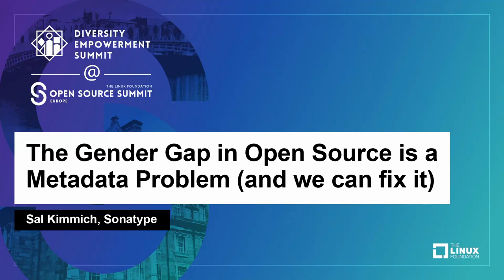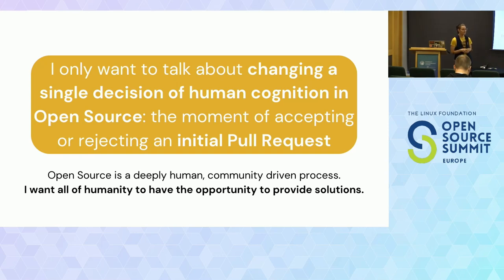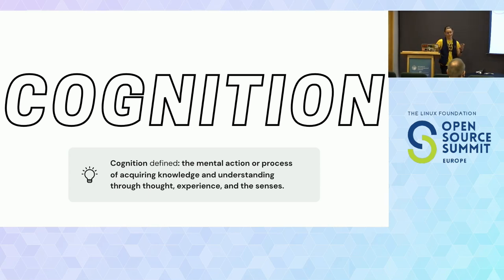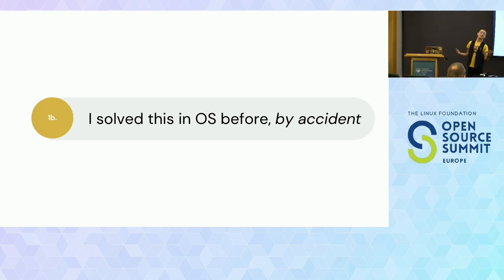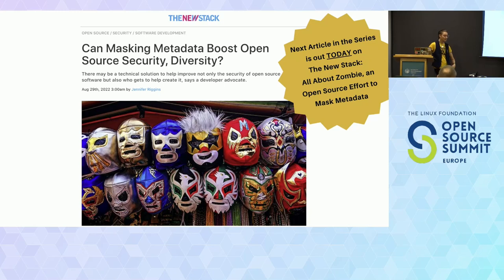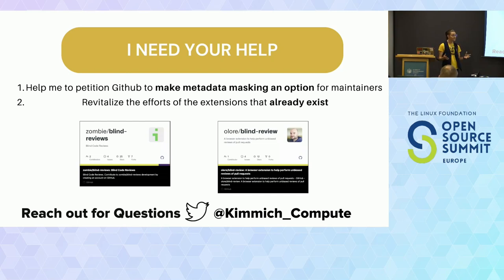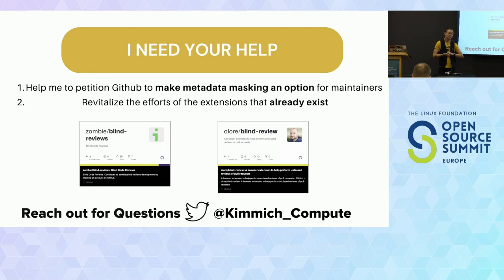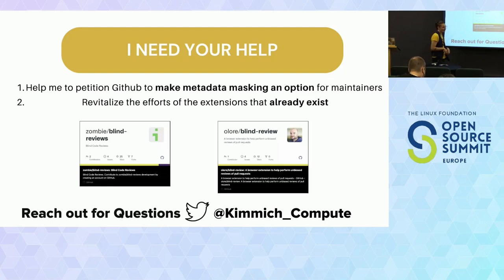The Gender Gap in Open Source is a Metadata Problem (and we can fix it) - Sal Kimmich, Sonatype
Recent analysis of Github contributions revealed that less than 6% of open source contributions are made by women. At first sight, many often believe that this statistic can be attributed to a lack of interest, awareness, or confidence in public code contribution: but these beliefs are demonstrably false when held against the real statistics of open source projects.

Data from over 3 million pull requests reveals that when contributions are reviewed blindly, women's contributions are significantly more likely to be accepted (78.7% of female contributors accepted vs. 74.6 for male). However, when those same pull requests were reviewed with gender identifiable handles or images, the acceptance of contributions from female developers drops to just 58%. To put it plainly, our best developers are often barred from open source contribution on the basis of implicit bias, not technical contribution.

The solution is not just diversifying tech, it's about changing why, when and how we allow the metadata of social identifiers to enter our contributor models. In this talk I'll discuss how projects and individuals can structurally remove implicit bias from their own development decision making, so we can finally make Open Source open to everyone.